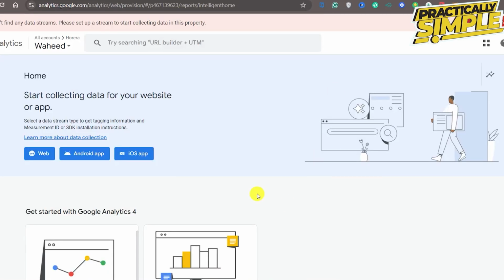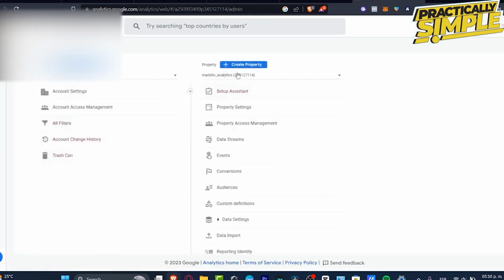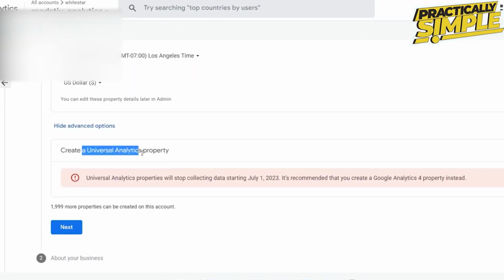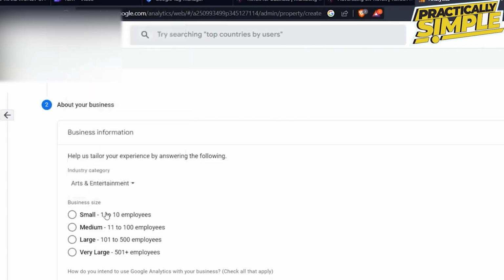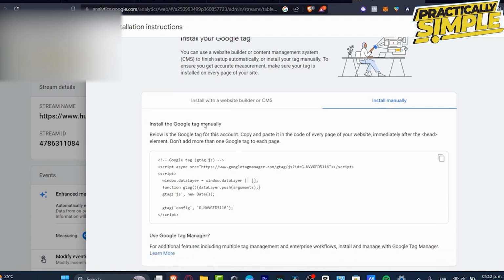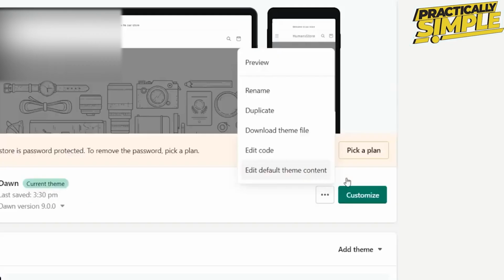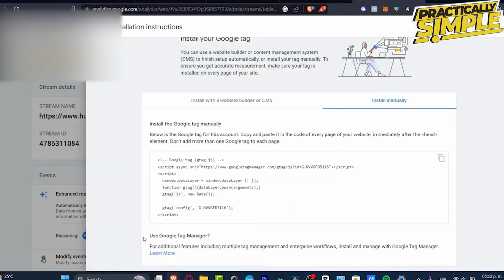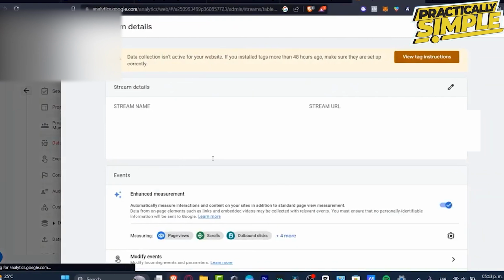How to Add Google Analytics to Shopify in 2024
Want to track your Shopify store’s performance and customer behavior? In this easy-to-follow guide, we’ll show you how to add Google Analytics to your Shopify store to get valuable insights that help boost your sales and marketing strategies.

Here’s what you’ll learn:
✅ Step-by-step instructions to integrate Google Analytics with Shopify
✅ How to set up and configure your tracking code
✅ Tips for monitoring key metrics like traffic, conversions, and sales
✅ How to use Google Analytics data to improve your store’s performance

Whether you're new to analytics or looking to refine your tracking, this video will help you get set up with Google Analytics in no time!